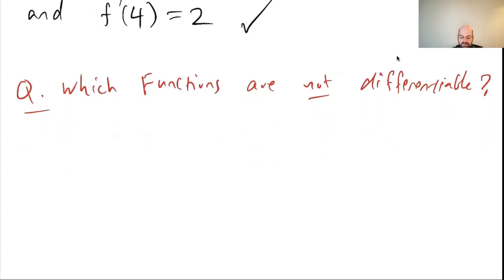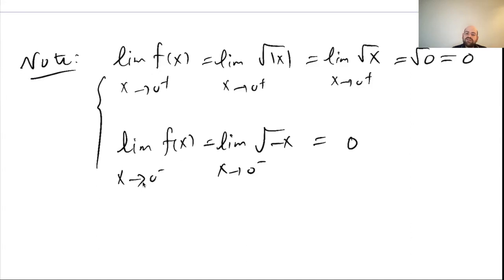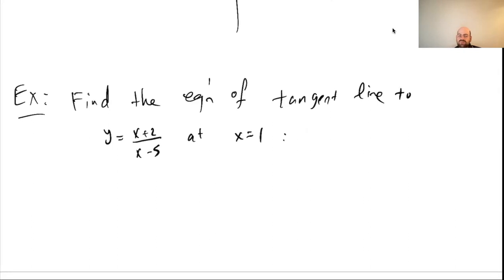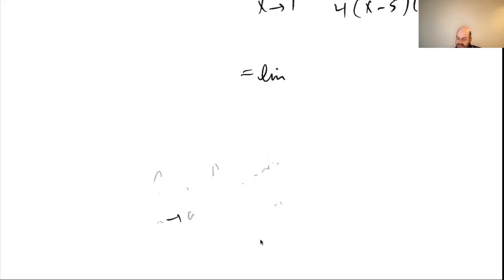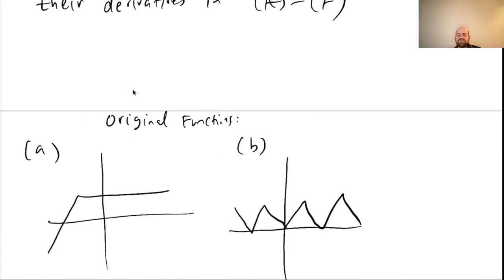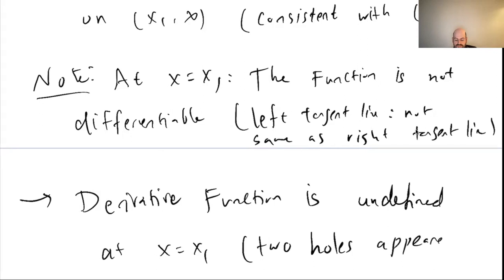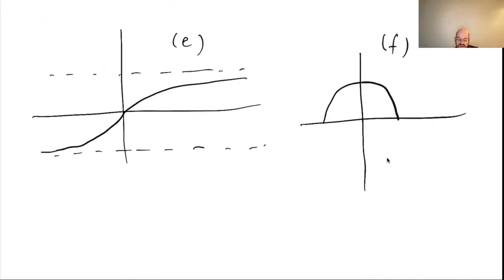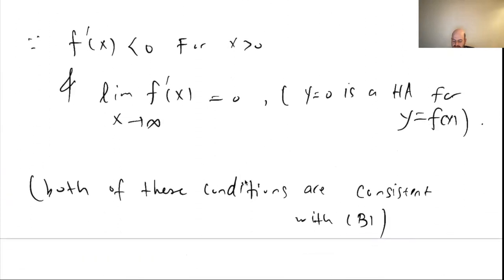Lecture 7 (Calculus I for Science)-part 2